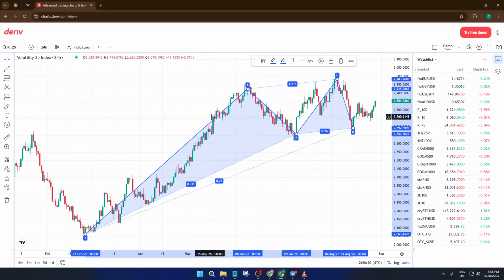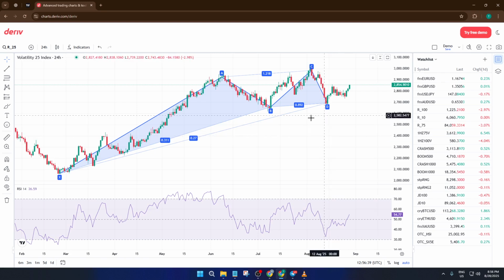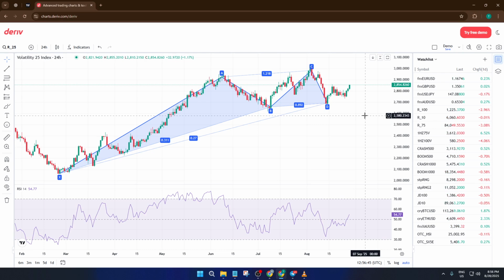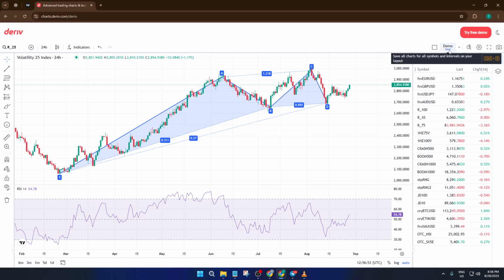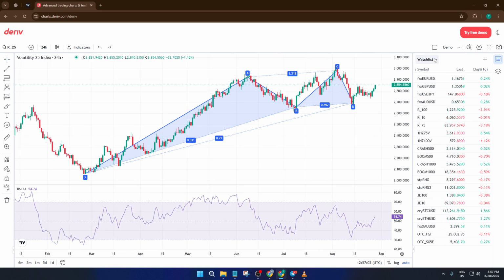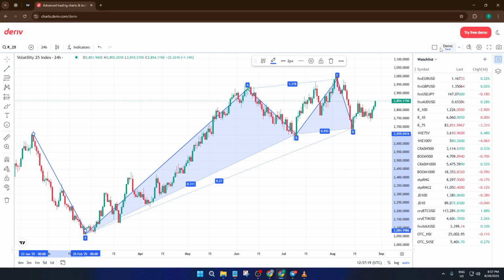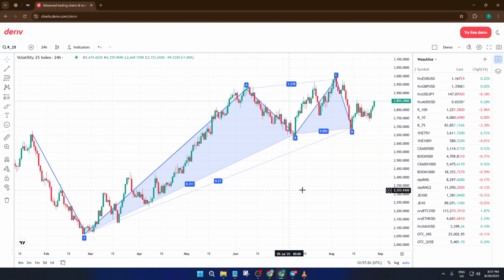How To Save Charts On Deriv TradingView (Updated 2026 Guide)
Learn how to save Charts On Deriv TradingView with a simple, practical TradingView walkthrough. This tutorial shows where to find the relevant option, how to configure it correctly, and what to check so the setup works as intended.

In this video, you'll learn how to:

✅ Find the TradingView option needed to Save Charts On Deriv TradingView